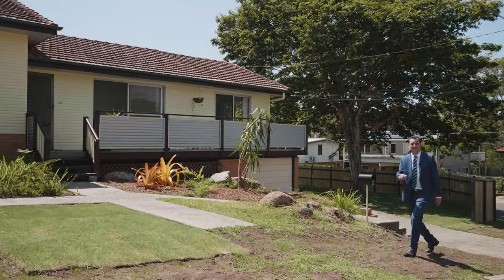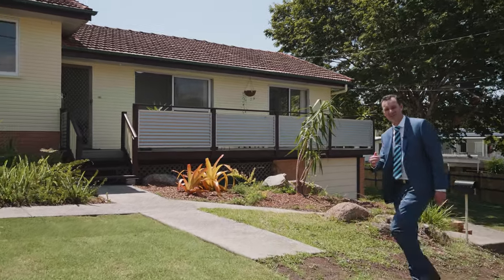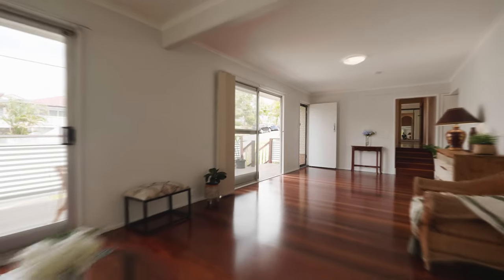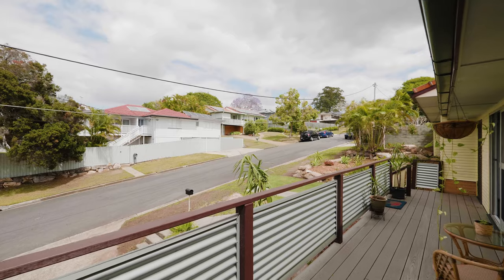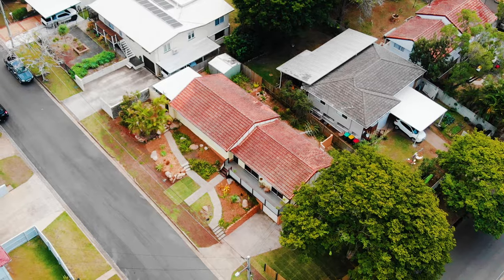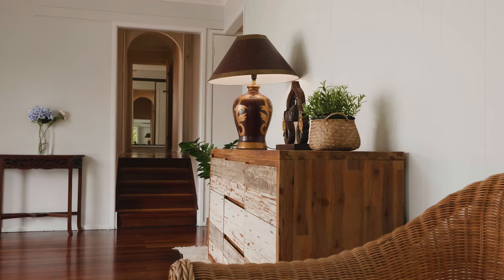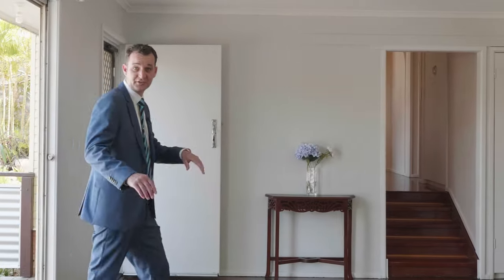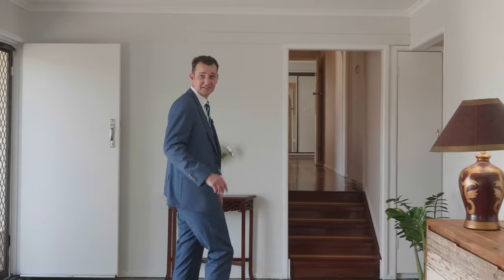1 Anglia Street, Aspley || House for Sale with Brad Shipway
1 Anglia Street, Aspley ||  House for Sale with Brad Shipway

Value Packed Buying In Aspley

Discover an incredible opportunity for those in search of a well-maintained 4-bedroom residence with an ensuite, ideally situated in a prime location near Chermside Shopping Centre, and Marchant Park.

This property effortlessly checks all the boxes for exceptional value, prime location, comfortable living, and generous space.

This home is move-in ready, yet it offers boundless potential for value enhancement. The quality of this location is unmatched, placing you within close proximity to reputable schools, transportation options, Westfield Chermside, Marchant Park, and the well-established Robinson Road shopping centre.

Seize this opportunity to invest in this highly sought-after Northside neighbourhood before it's too late. You'll be pleasantly surprised by the multitude of offerings this property brings to the table.

Features:
✔️ Sturdy construction featuring hardwood frame, chamferboard, and terra-cotta tile roof
✔️ Polished timber floors
✔️ Expansive lounge and dining area that leads to a charming front verandah
✔️ Four bedrooms, complete with a master suite featuring an ensuite
✔️ An inviting entertainment area, perfect for relaxation or hosting gatherings
✔️ Single lock-up garage with ample off-street parking space, including convenient access for a boat, caravan, or trailer
✔️ A generous 610m2 block of land

Location:
📍 150m to Rainbow Lorikeet Park
📍 400m to St Dympna's Primary School
📍 800m to Marchant Park
📍 1km to the Little Fox Lane Cafe, chemist and specialty shops
📍 1.1km to the nearest Shopping Centre
📍 1.8km to Chermside Shopping Centre
📍 12km to Brisbane City